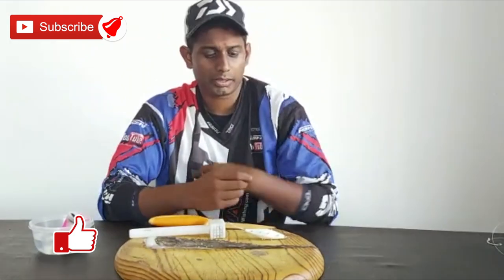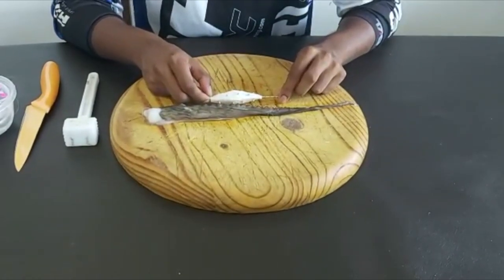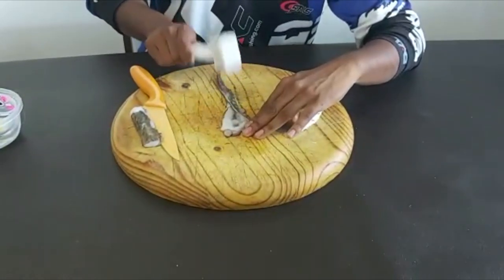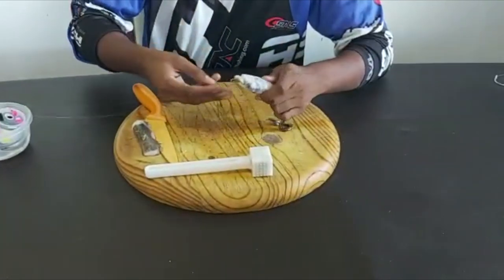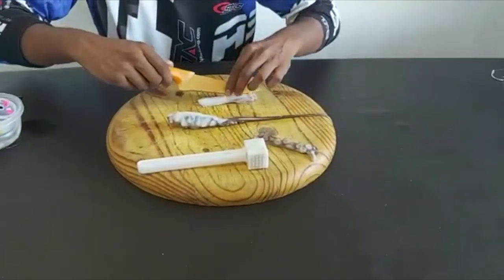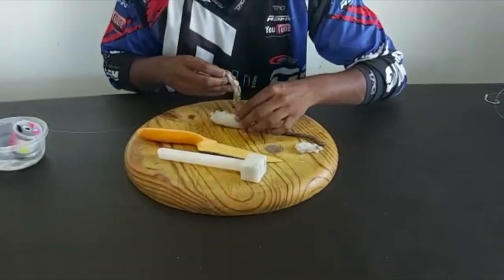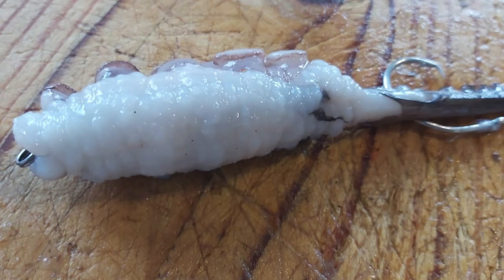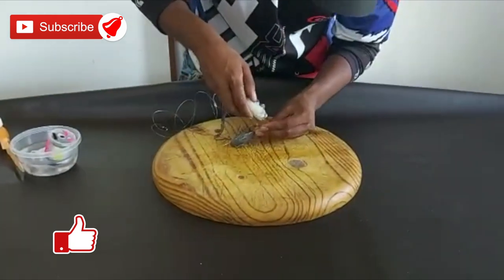Octopus Tentacle Bait - Baits